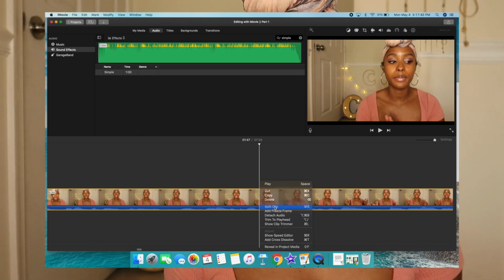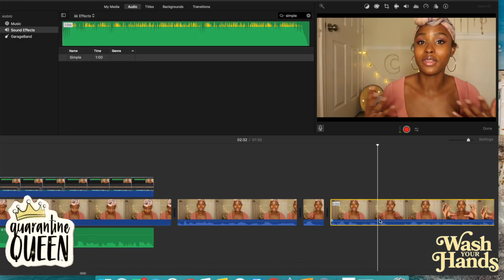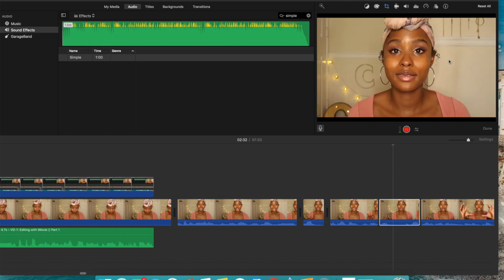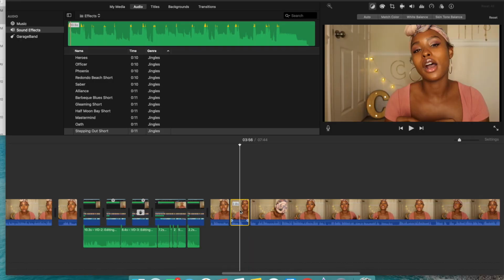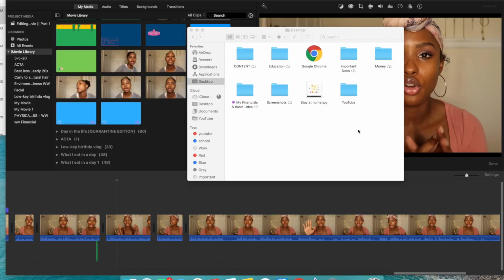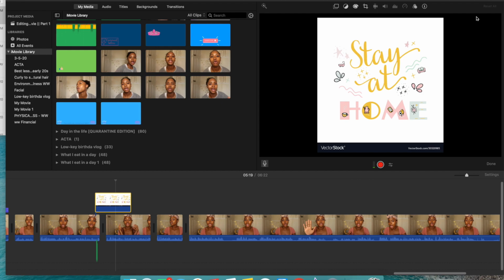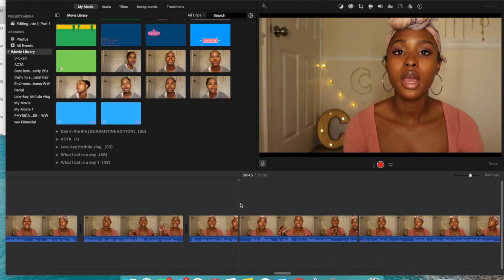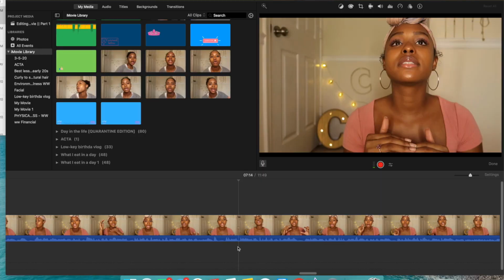Editing with iMovie 2020 || Part 1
Hey C SQUADDD 💞 I hope yall are getting your creative juices flowing during this pandemic and if so, use this video to learn some editing basics! As stated, I use a 16 inch MacBook Pro to edit, here is the laptop I use

Please let me know if you have any questions, I plan to do a part 2 (maybe even part 3) of this video sharing some more things in regard to editing.